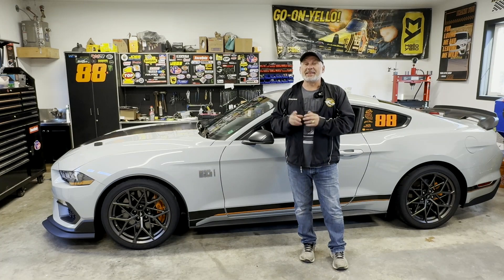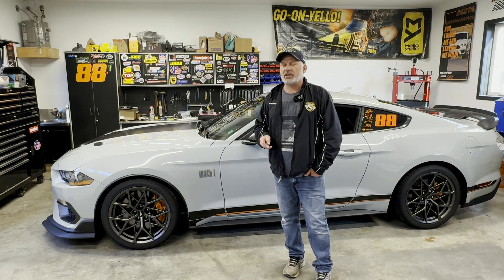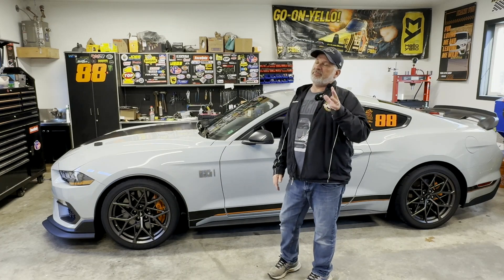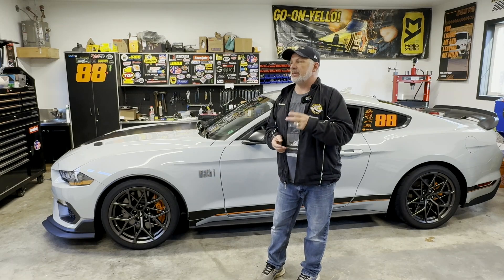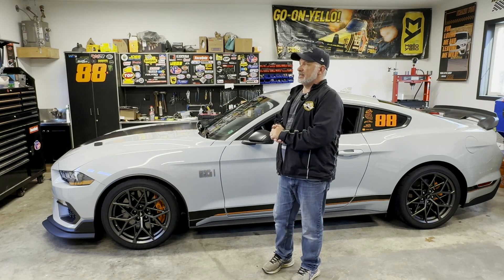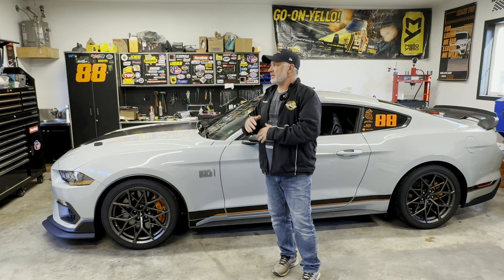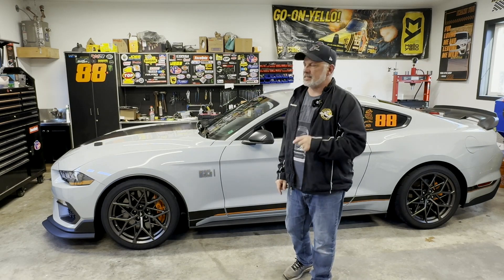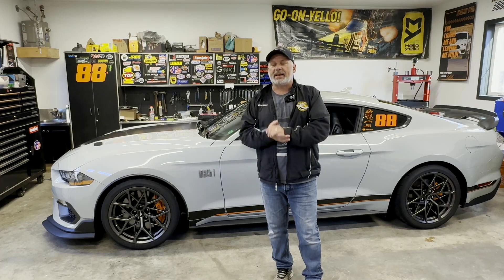Turnbull Garage updates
Looking for some Sambars!!!